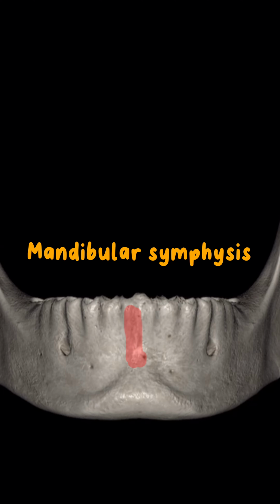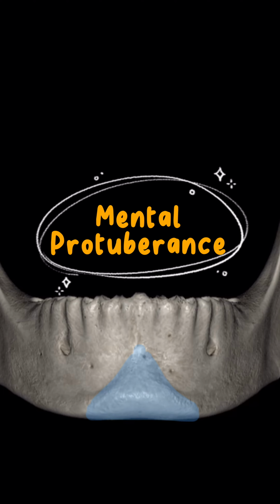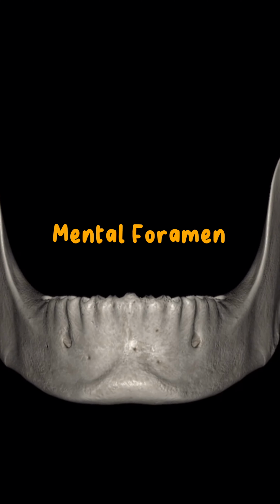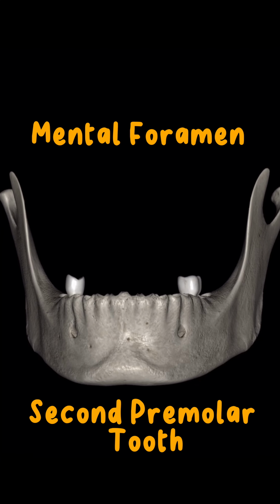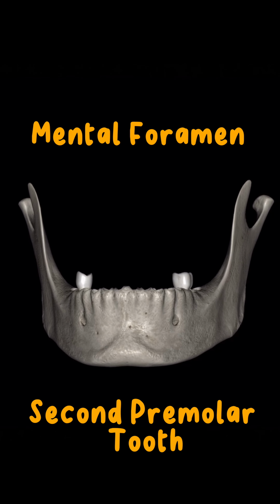Anatomy of the Jaw Bone (Mandible) medicine bones osteology jawbone -mandible